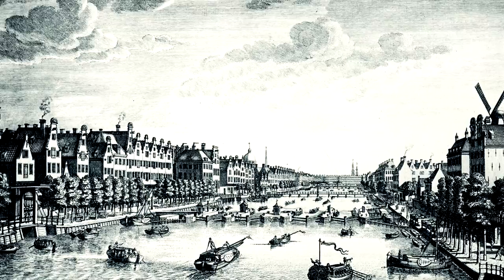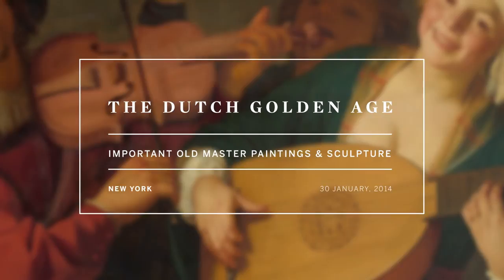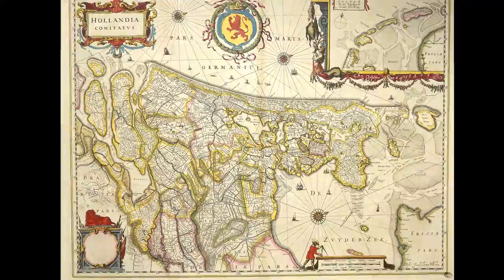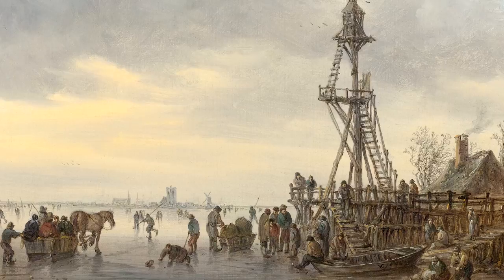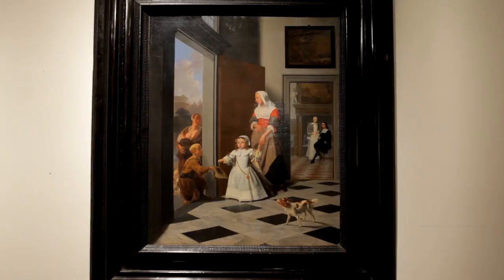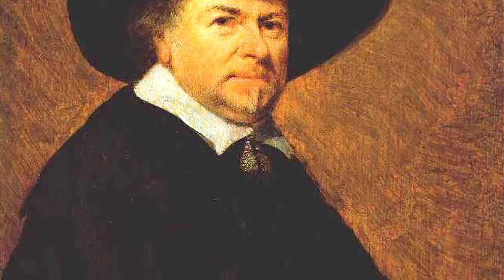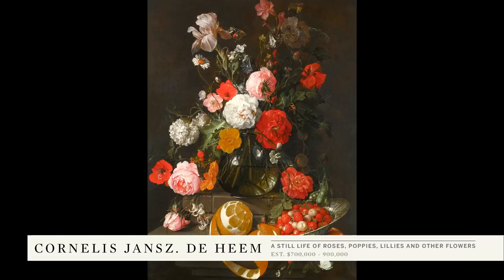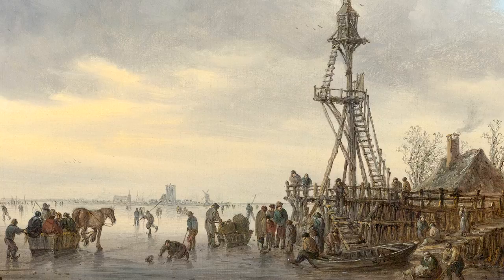The Dutch Golden Age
George Wachter and David Pollack describe the impact of the rise of the merchant class in 17th Century Holland and its effect on the artwork of that time. They highlight the numerous Dutch Golden Age paintings that are featured in the upcoming Important Old Master Paintings auction.